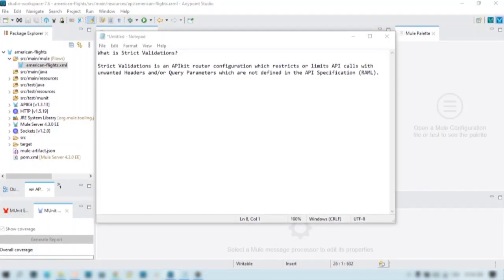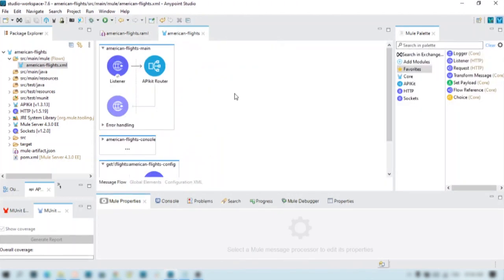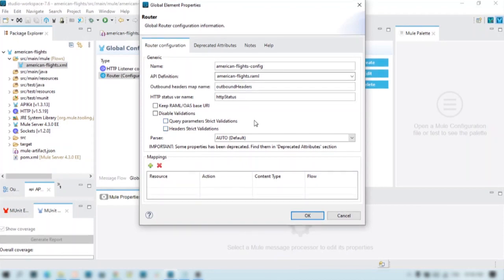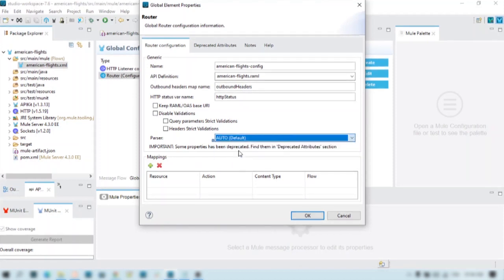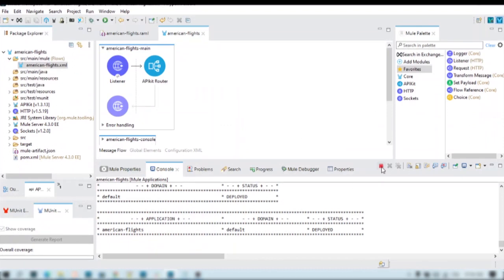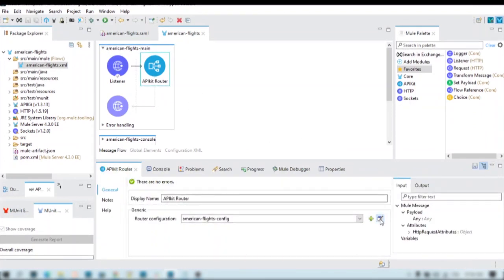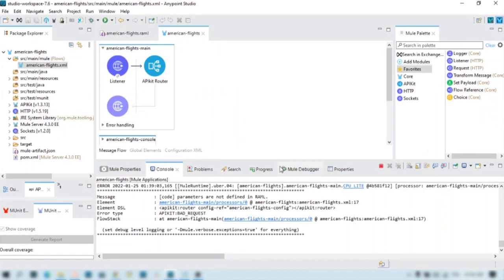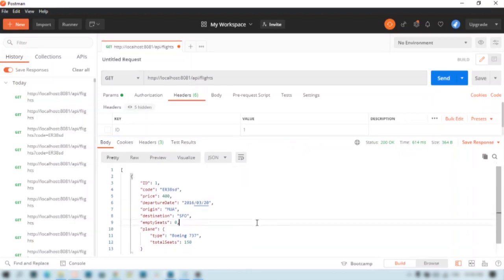MODULE-04 -:- PART-01 -:- STRICT VALIDATIONS IN MULESOFT APIKIT ROUTER -:- MULESOFT TUTORIAL